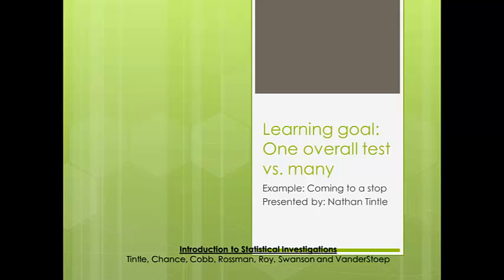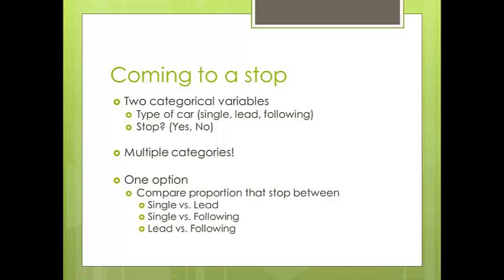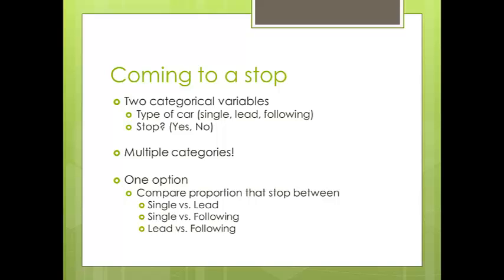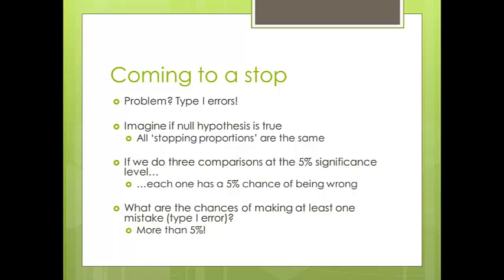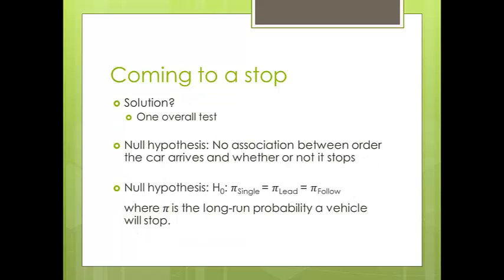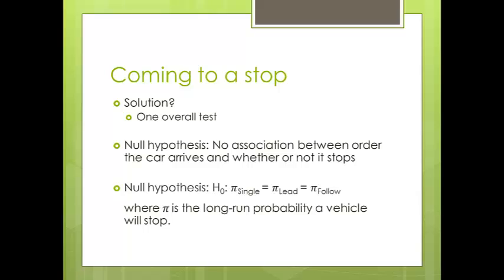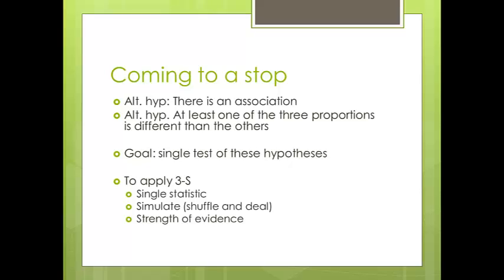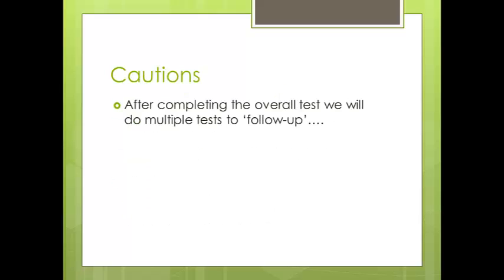8 1 1